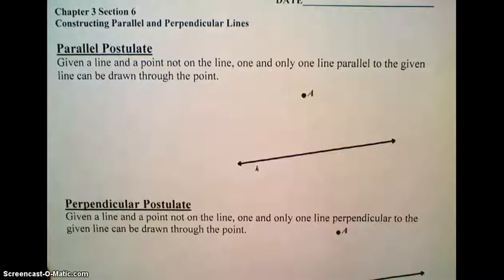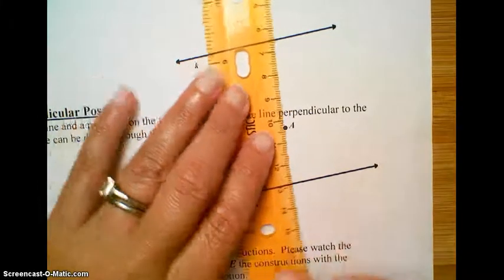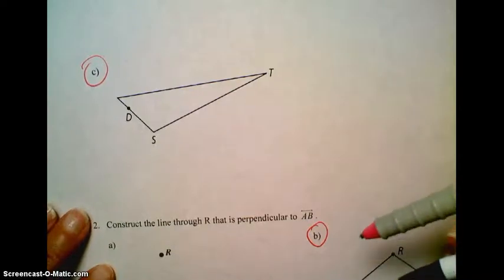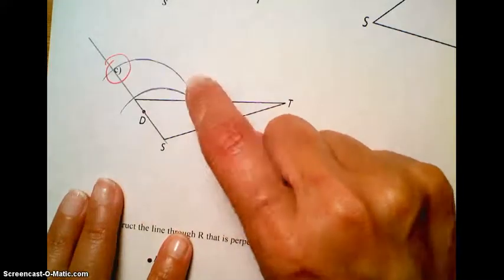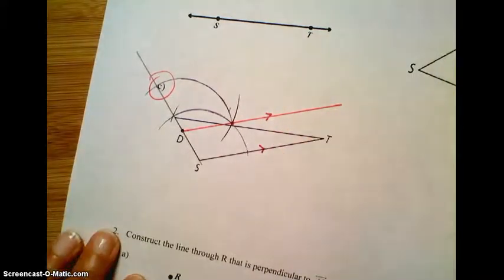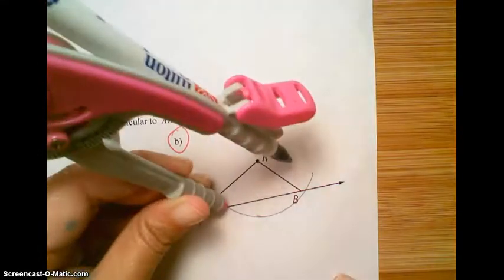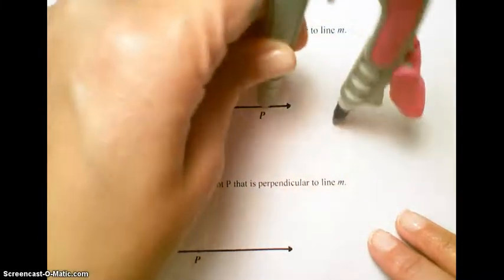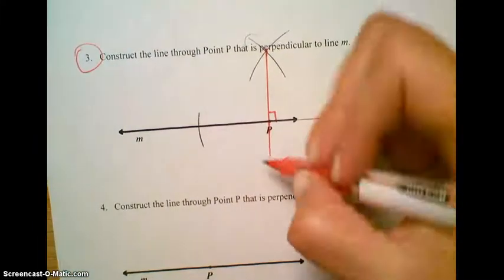Ch 3 Sect 6